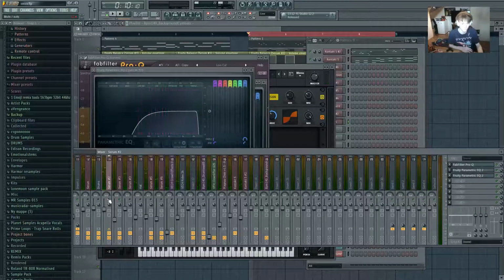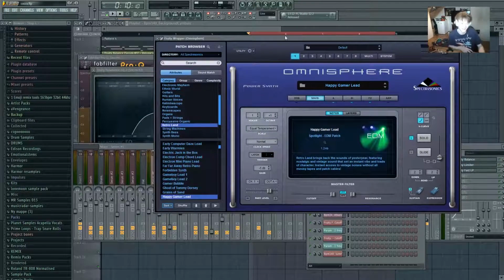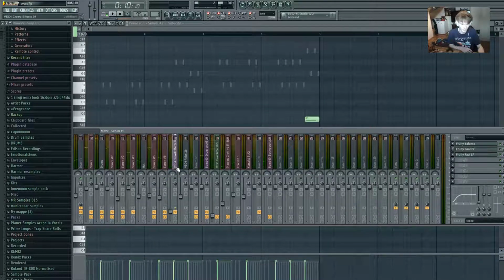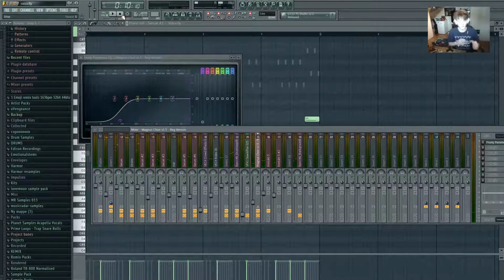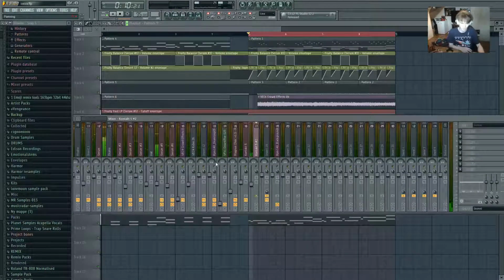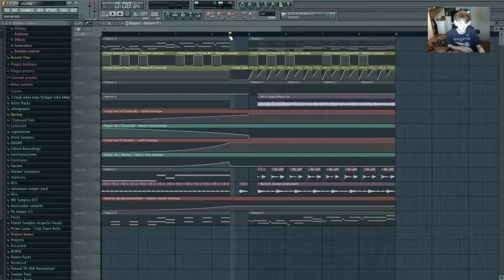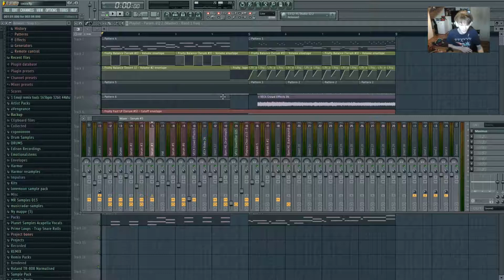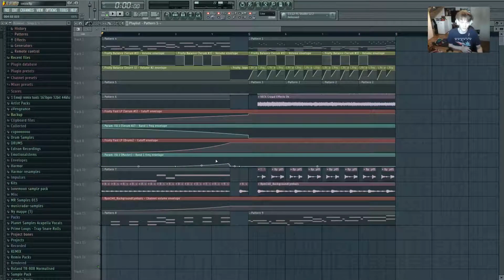How To Music 3: Flux Pavilion Style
Inspired by the man himself, Flux! So thankful ive had the opportunity to meet him before :)